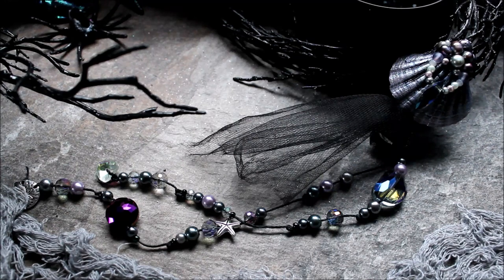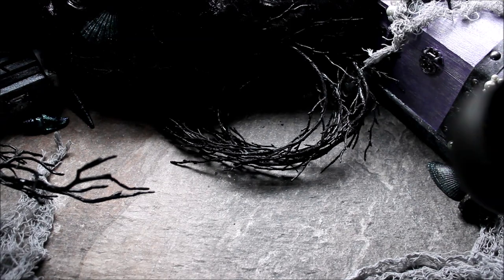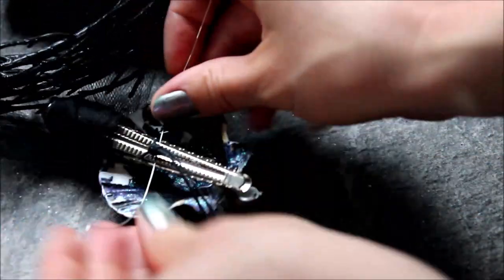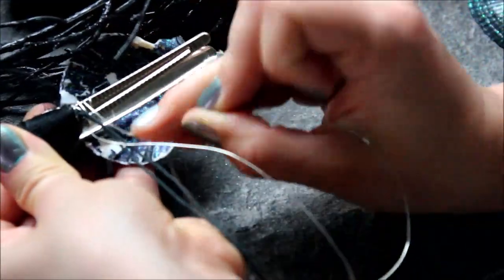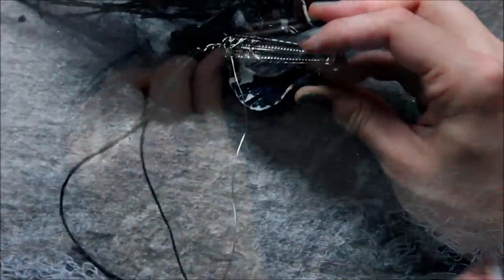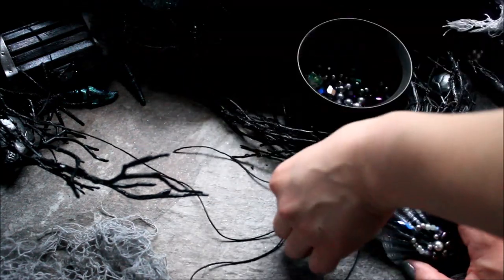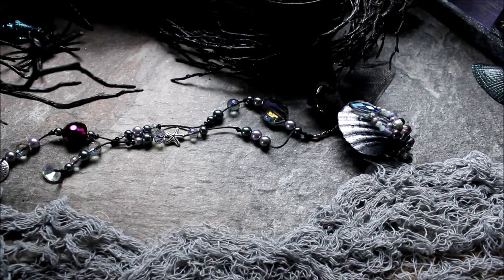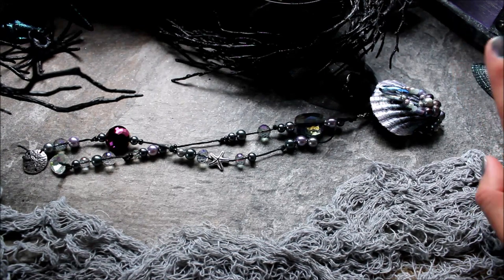How to Make a Swimmable Shell Hair Clip (FANCY) ♥ Seashell Clip Tutorial for Professional Mermaids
HOW TO MAKE A SWIMMABLE HAIR CLIP: Fancy Shell Clip for Professional Mermaids and Sirens! ♥ Want to make your own waterproof accessories for swimming? This one is SURE to catch the eye of anyone who sees you! Learn how to make a BEAUTIFUL seashell hair clip by following this tutorial. This gorgeous hairpiece is the perfect balance of Goth and Glam! For all of the sirens and dark mermaids out there, feel free to keep to the color scheme in this video. But for those of you who prefer prettier, lighter colors... please feel free to swap the color scheme used on this shell hair clip for one that better suits you! ♥

This hair clip tutorial can be used to create a glamorous addition to your professional mermaid outfit, siren or mermaid Halloween costume, or can be worn on dry land just to bring out the inner mermaid in you. ♥ You DON'T need a special occasion to dress up and look a bit "extra!"

The mermaid accessory that you will create by following this video tutorial is safe to use in all different types of water. You can swim with your hair clip in Chlorine Pools, Salt Water and in Freshwater! Please do be aware that chlorinated pools may alter the color of the hemp cord.

Here is what you need to create your waterproof clip!

USEFUL TUTORIALS TO HELP YOU MAKE YOUR HAIR CLIP

HOW TO ADD GEMS TO YOUR SHELL (Starts at 12:33 )

Good luck with your crafting and your mermaiding adventures!! ♥

SPECIAL NOTE: If you plan on selling any pieces based off of my original designs, PLEASE give me credit for the original design work. This can be done by putting "Original Design Created by The Magic Crafter" in your item's description. I have seen people selling some pieces created from tutorials of mine and flaunting them as original work. That's kinda the same as lying... and it isn't cool! 😤💥

Parents and business owners!! Want to hire me for a project or event?
NO FAN MAIL. Must be over the age of 18
(I am available for Professional Mermaid work, video sponsorships and video editing projects)